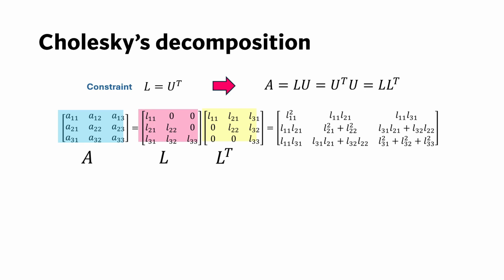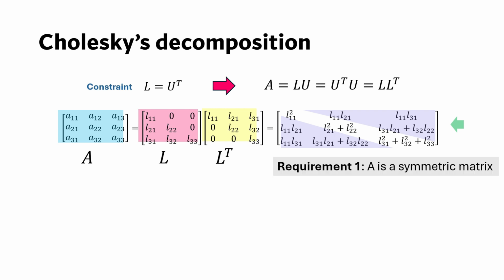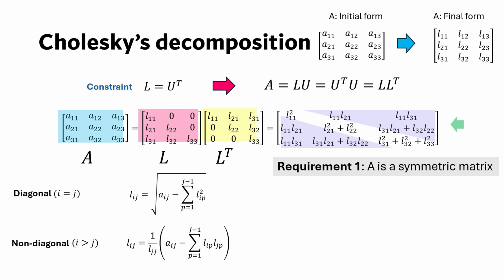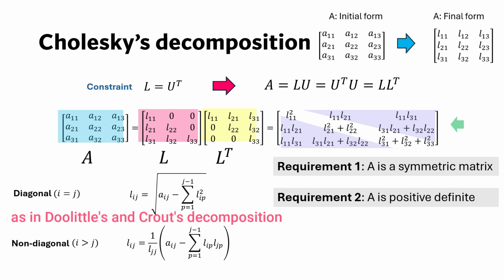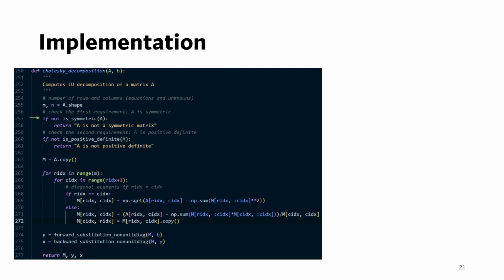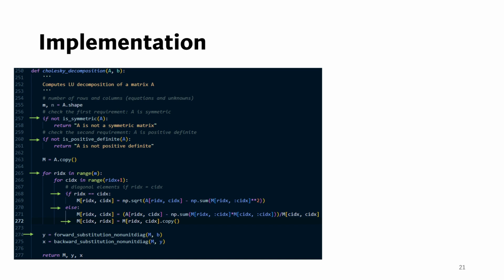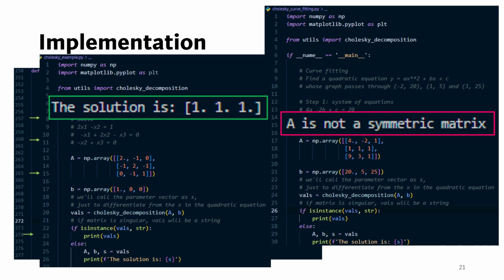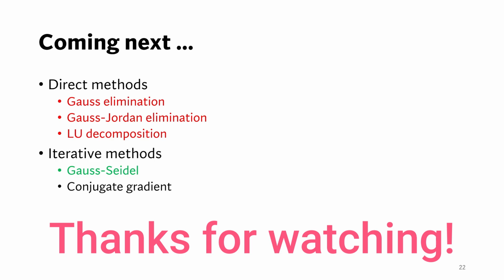Numerical Methods: Solving System of Linear Equations (Cholesky's LU Decomposition)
In this video, we review Cholesky's LU Decomposition methods for solving systems of linear equations in Numerical Analysis and Linear Algebra.
I explain the theory and step-by-step process of the Cholesky's LU Decomposition algorithm. I also show Python Code to explain how this method works by solving a curve fitting problem.

By the end of this video, you will:
✅ Understand the concept, types and steps of Cholesky's LU Decomposition
✅Solve a curve fitting problem using Cholesky's LU Decomposition in Python.
✅ Learn how this method is applied in science, engineering, data analysis, and computational mathematics

This is part of my Systems of Linear Equations series, where we cover methods like Gauss-Jordan, LU Decomposition, Crout, Doolittle, Cholesky, QR, and Gauss-Seidel in detail.

📌 Perfect for students, engineers, and researchers looking to strengthen their numerical computation and Python coding skills.